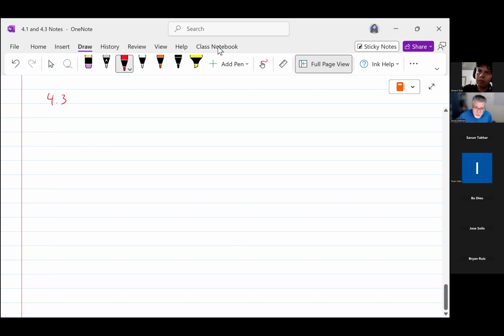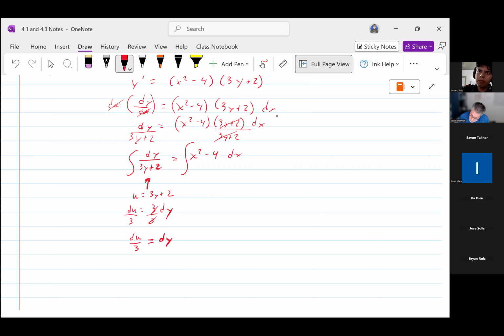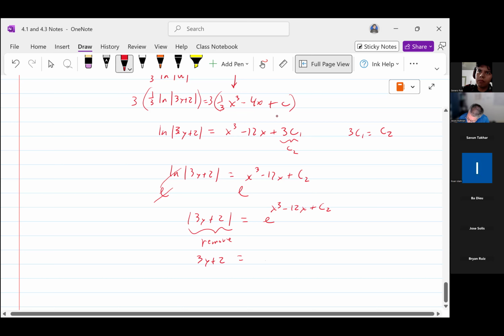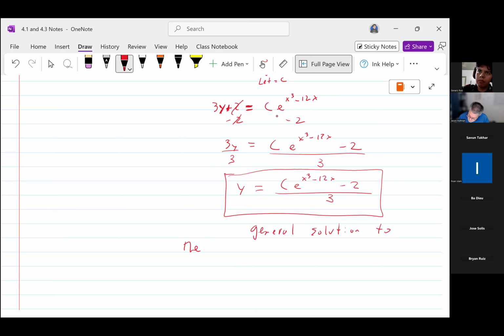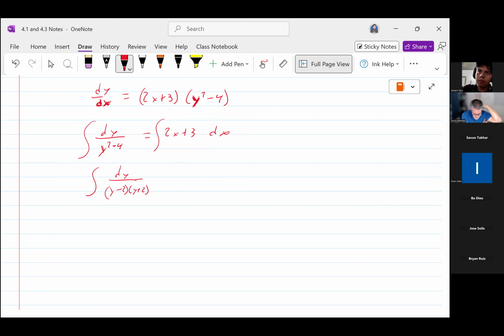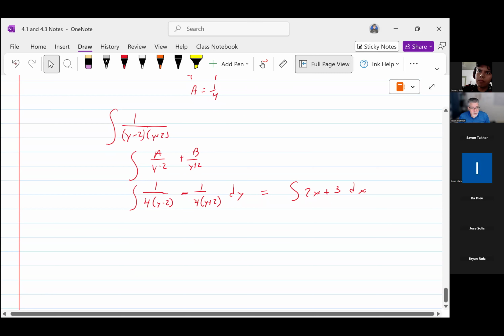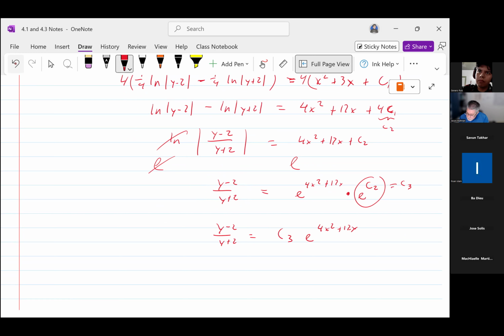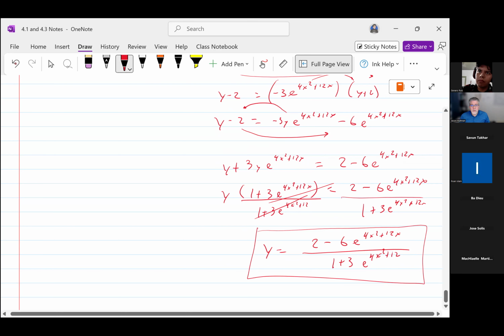Section 4.3 - Seperable Differential Equations